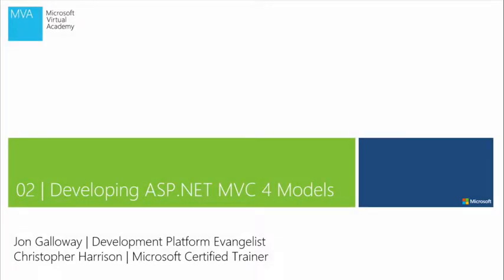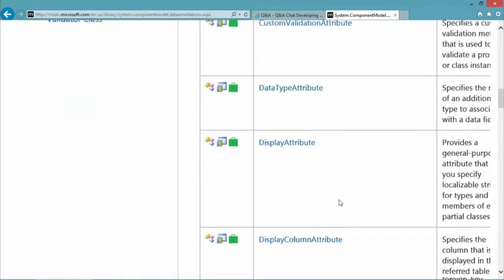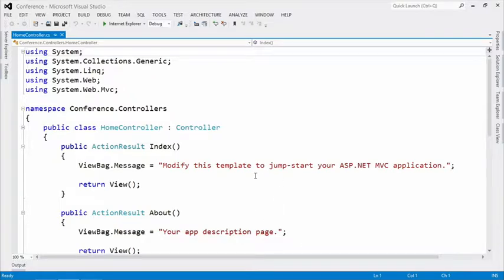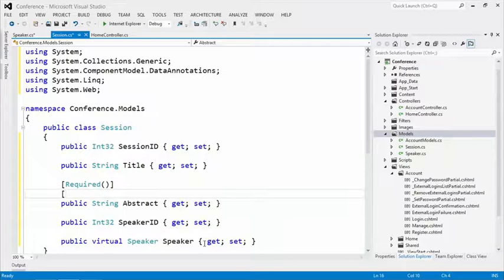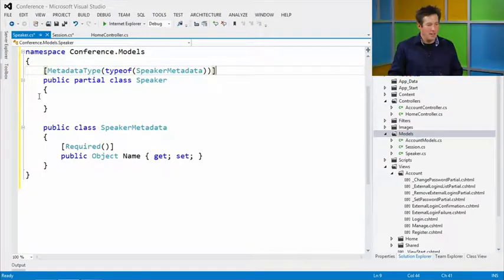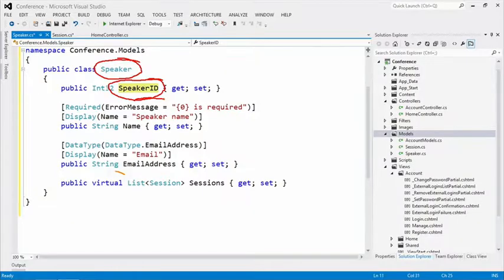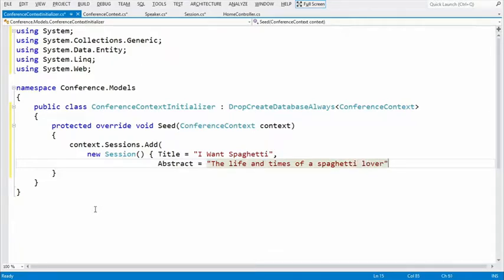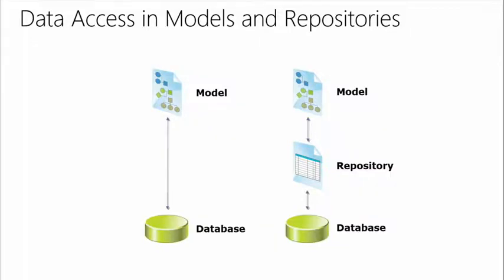02 Developing ASP NET MVC 4 Models